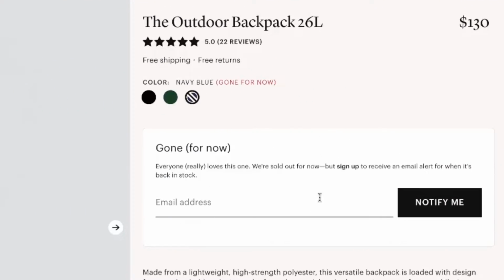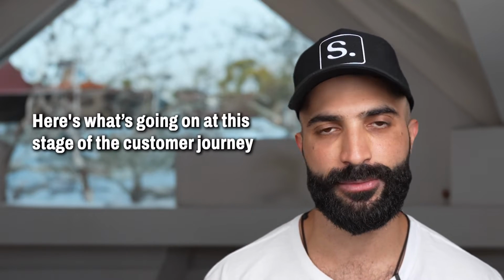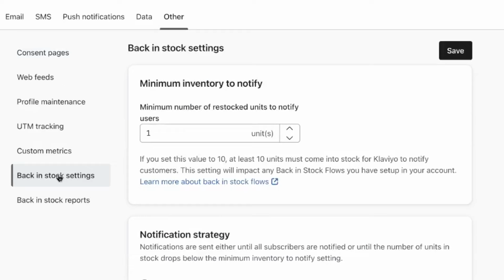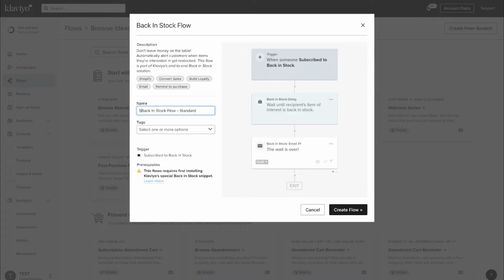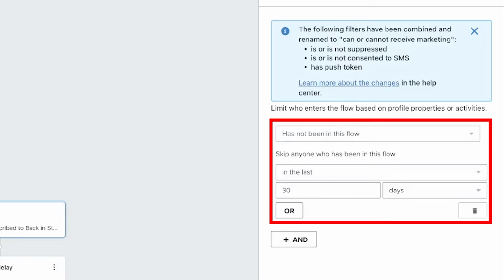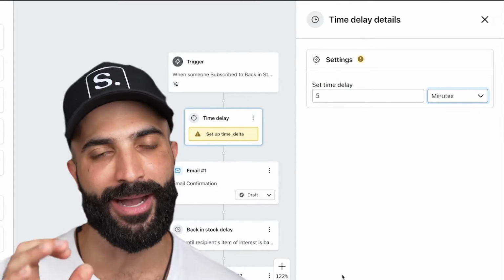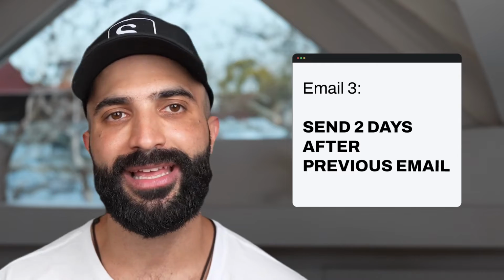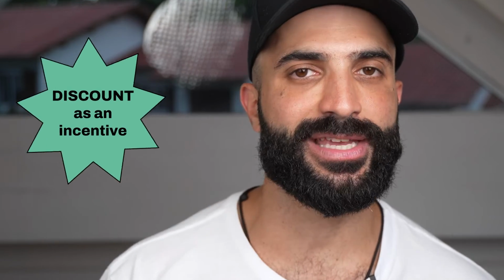How To Setup Back In Stock Email In Klaviyo | Full eCommerce Tutorial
How to set up your back in stock flow in Klaviyo - customer back in stock alert 🚀

Next, never miss even the smallest opportunity for revenue growth by learning how to a/b test emails in klaviyo like a pro

Are you missing the Back In Stock Metric inside of your Klaviyo account?

Learn how to set up a back-in-stock email in Klaviyo for your eCommerce Shopify store to maximize sales with effective restock email strategies.😱

TImestamps:
0:14 What is the Back In Stock Flow
0:37 How does it fit into my customer journey
1:10 How to set it up inside of Klaviyo account
2:17 Copy/Paste templates you can use (The content)
4:21 Want to learn how to scale your Klaviyo account?